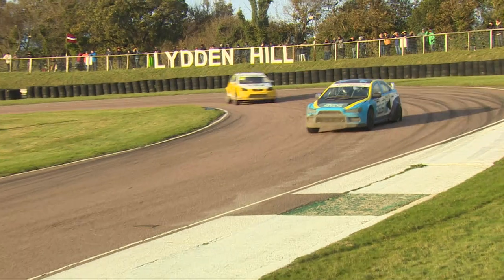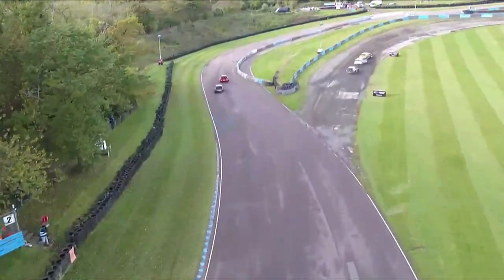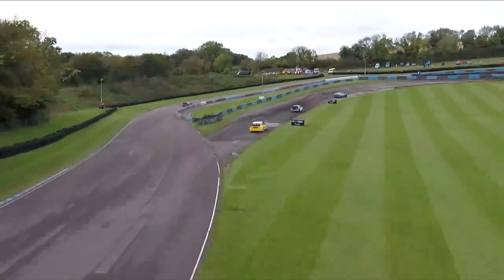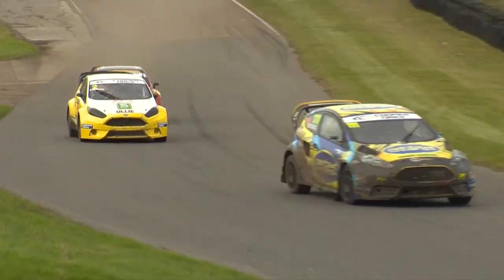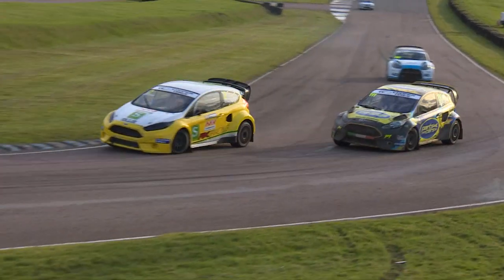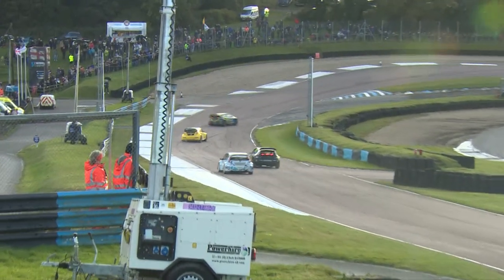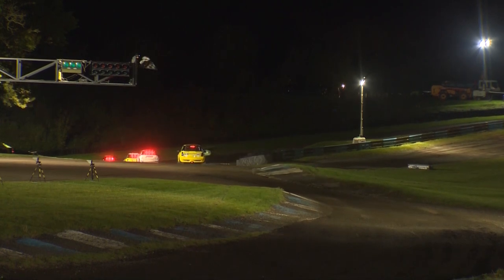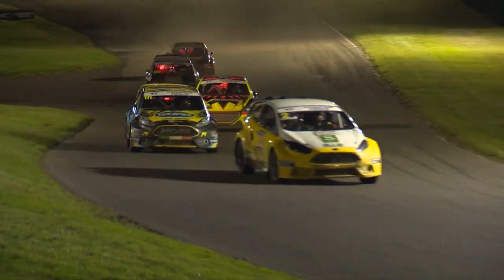HIGHLIGHTS doesn't sum up today's racing at Lydden Hill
WOW! The word HIGHLIGHTS doesn't sum up today's racing at Lydden Hill.  Night racing and fireworks on and off track.